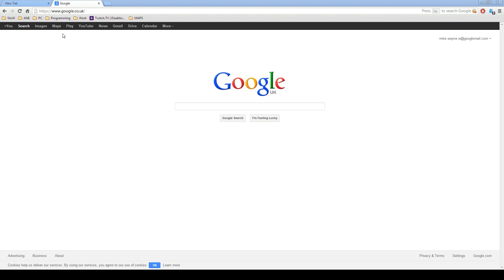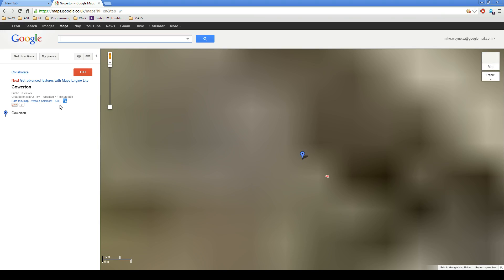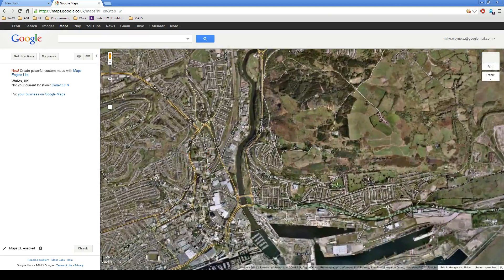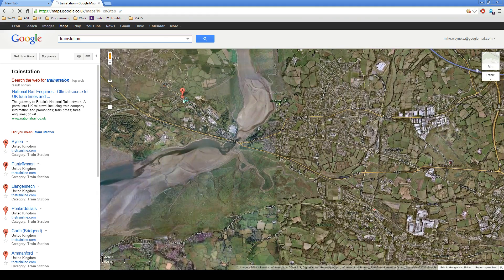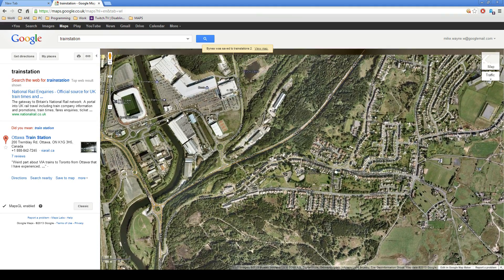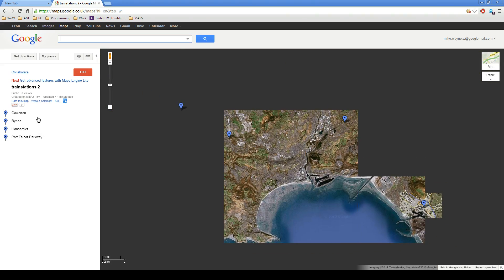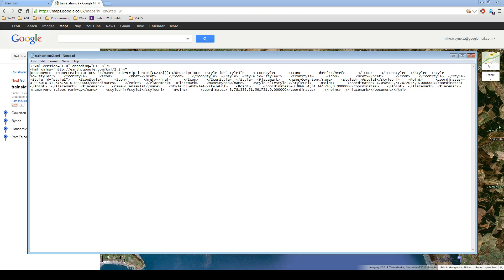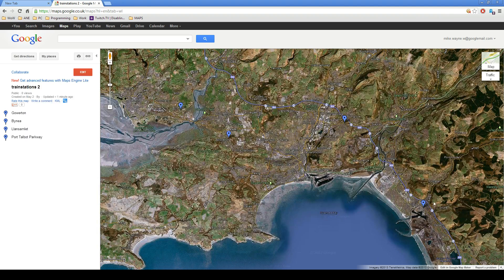Creating KML Files from Google Maps